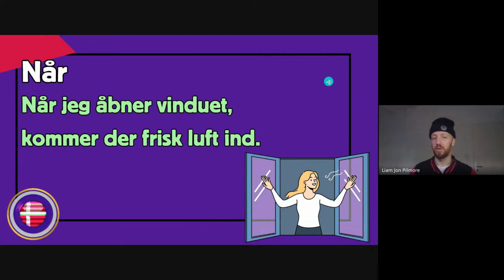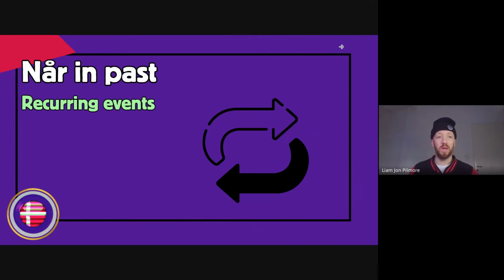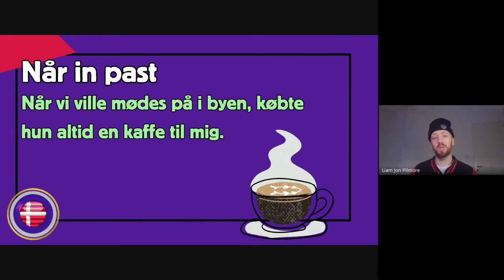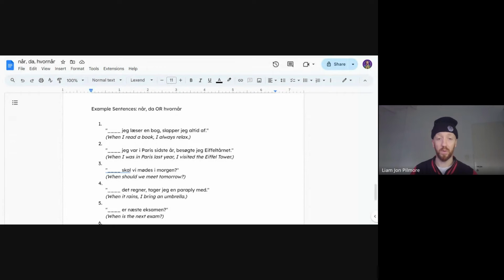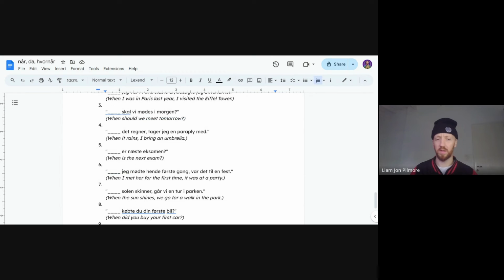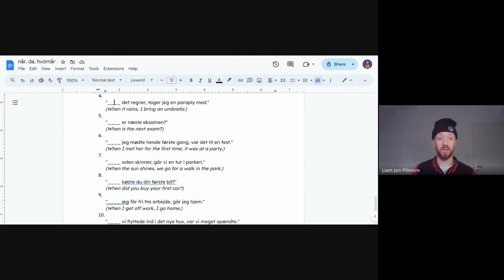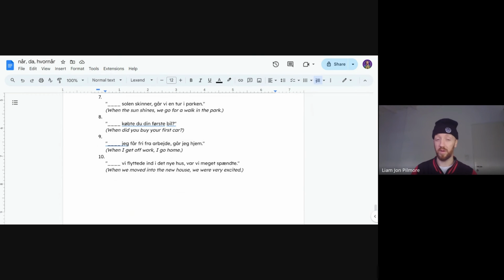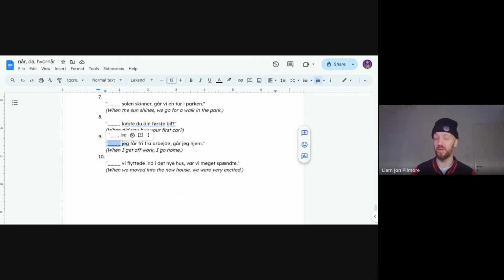Unlock the Mystery of Danish: "Når, Da, Hvornår" Explained! | Online Danish Class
Welcome to this online Danish class ad video, where I make learning Danish easy and effective! In this video, I explain the difference between the Danish words "når," "da," and "hvornår," all of which mean "when" but are used in different contexts.

What You'll Learn:

Simple grammatical explanations for each word.
How to correctly use "når" for habitual actions.
When to use "da" for specific past events.
The proper context for asking questions with "hvornår."
Whether you're a beginner or looking to brush up on your Danish language skills, this video is perfect for you! Enhance your understanding and usage of these common Danish terms with clear examples and interactive practice sentences.

Test your knowledge and understanding with fill-in-the-blank exercises and see how well you understand the difference between these tricky words.